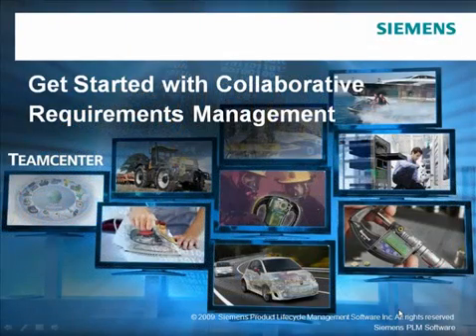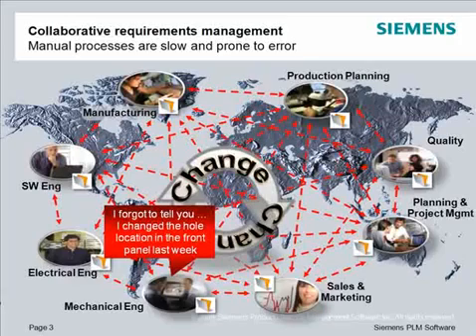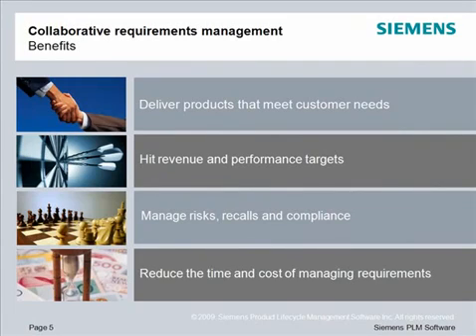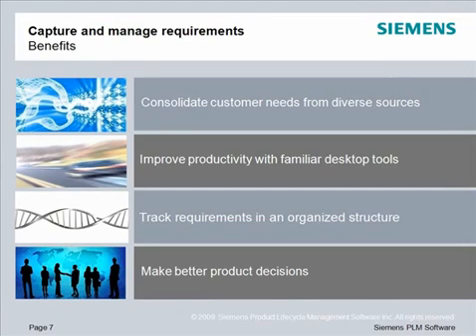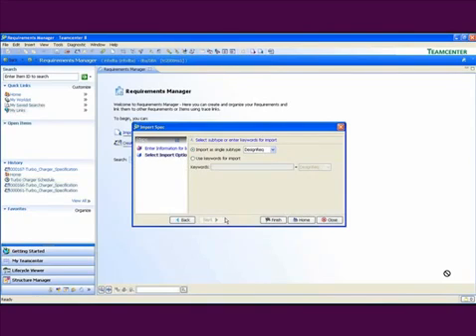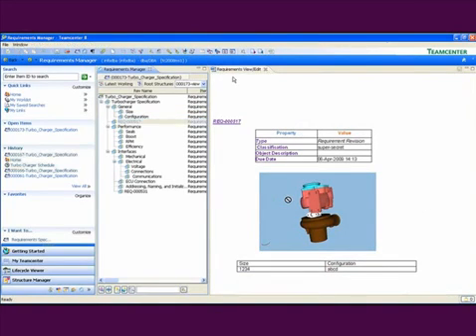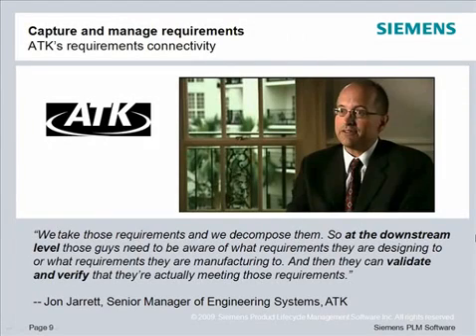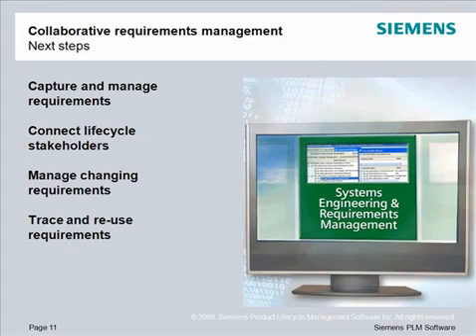Teamcenter by Siemens - Product Lifecycle Management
Teamcenter can help you take control of your multi-CAD and multi-domain design processes, including mechanical, electronics, software and simulation data and manage that data from a single secure source. You can access, assemble and re-use your company’s valuable intellectual property and validate the quality and completeness of design data before release to manufacturing.